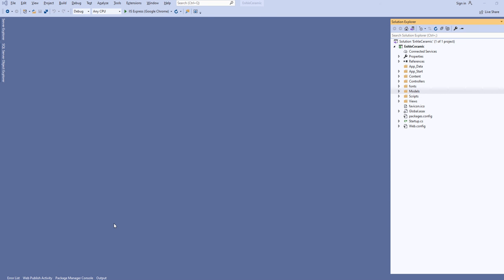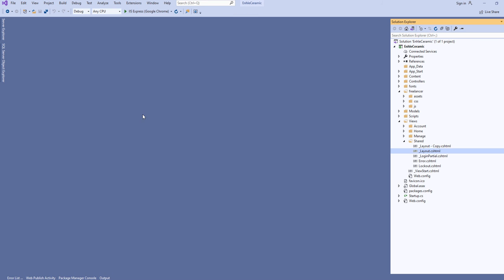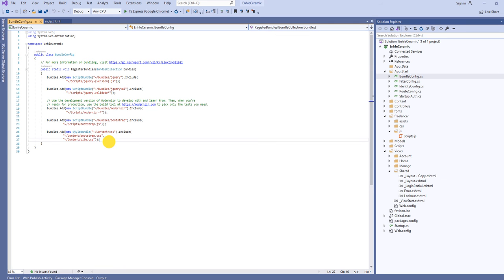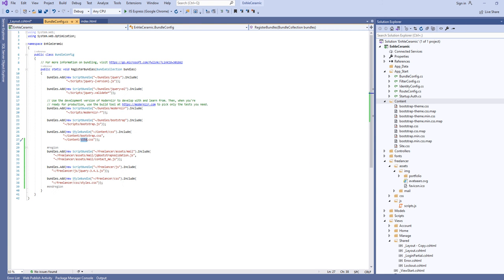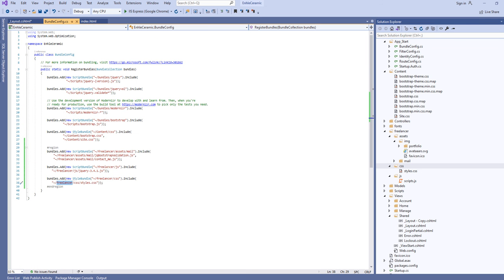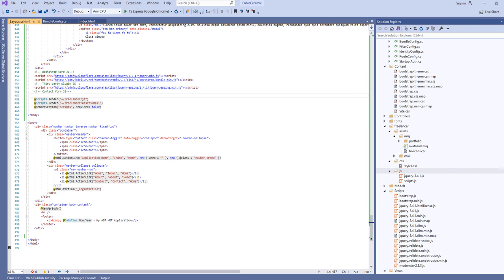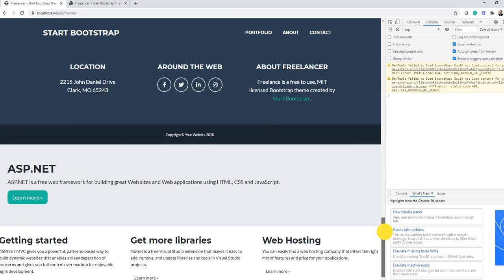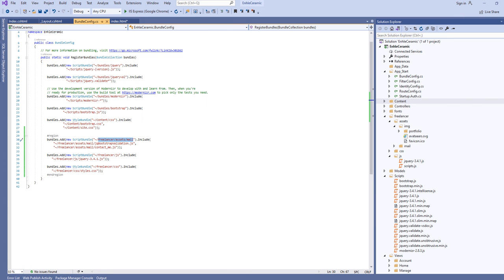6-Implementation of Bootstrap in our project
In this episode, we'll be talking about how to implement a bootstrap template in our project. There are some important steps that you need to take into account during the implementation. I hope you enjoy this session and easily implement your own bootstrap templates.